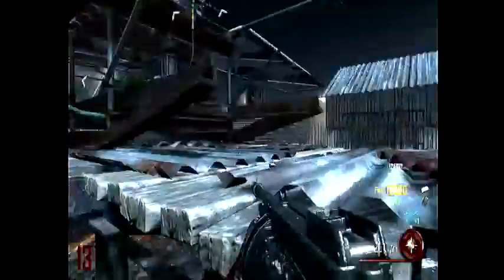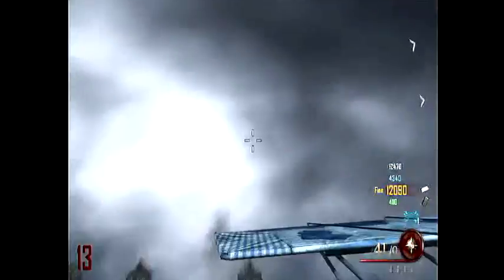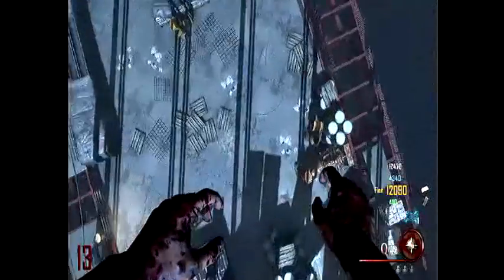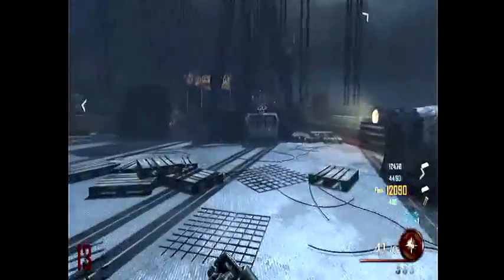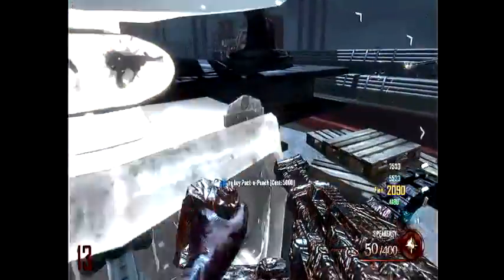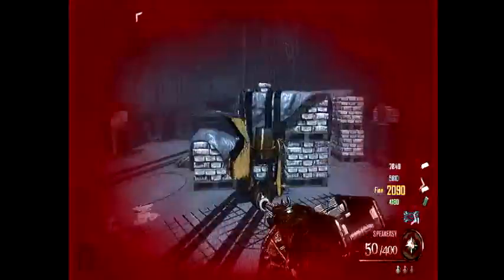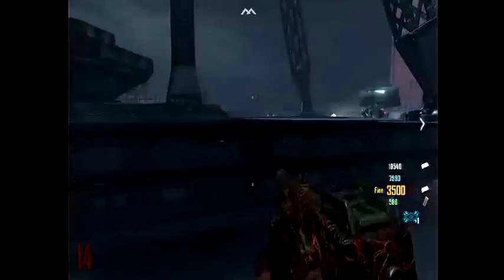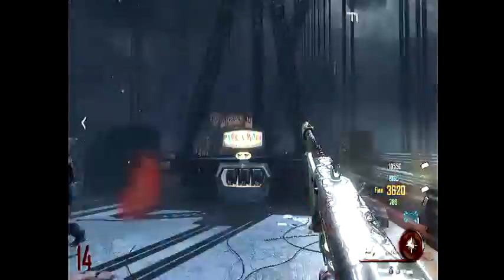Black ops 2-Mob of the dead Gameplay and how to get No One Escapes Alive achievement (75G)